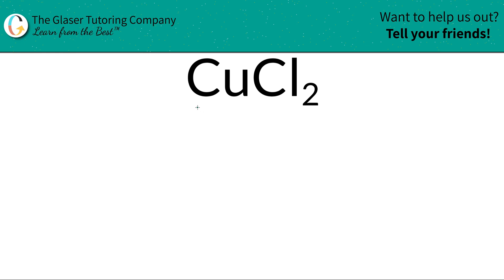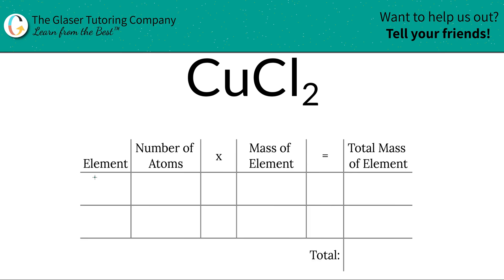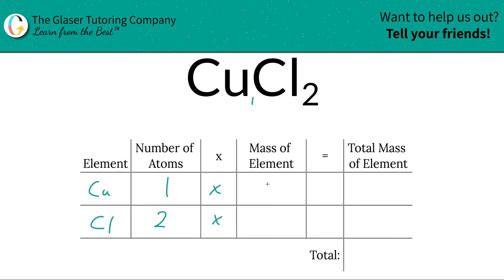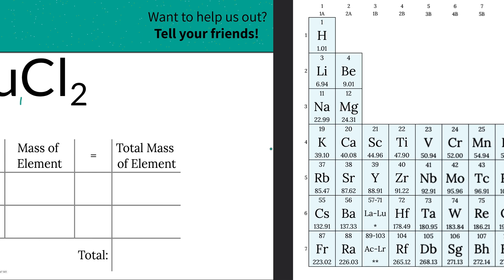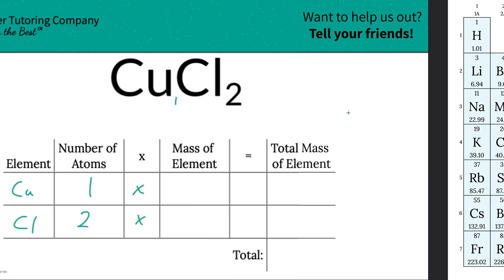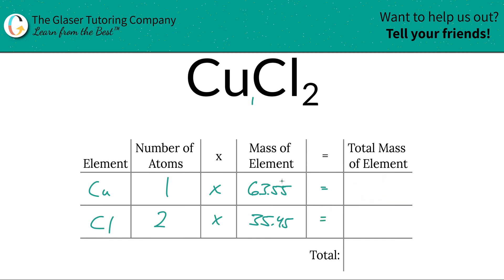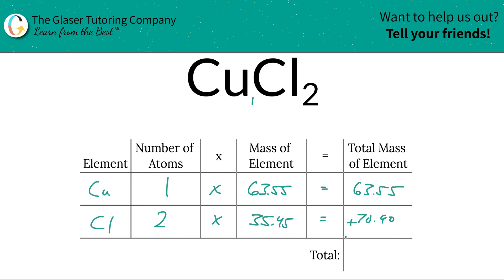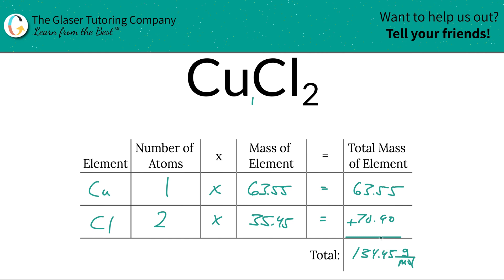How to find the molar mass of CuCl2 (Copper (II) Chloride)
Calculate the molar mass of the following:
CuCl2 (Copper (II) Chloride)